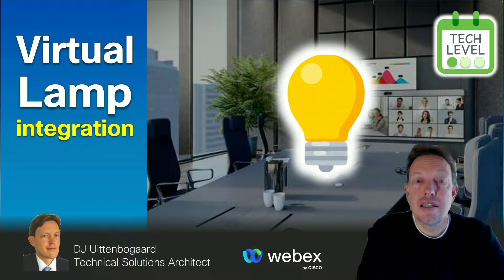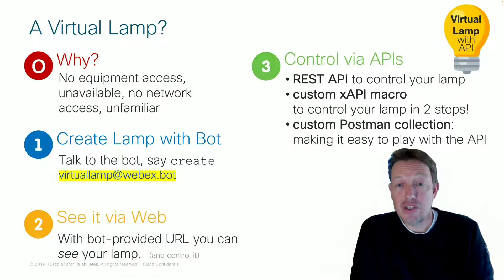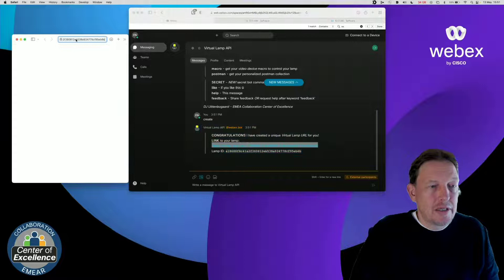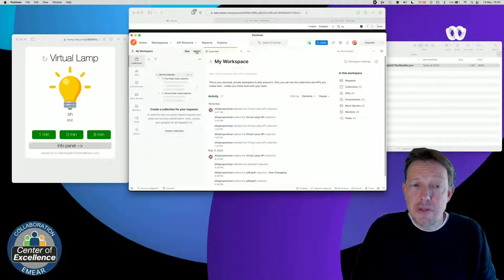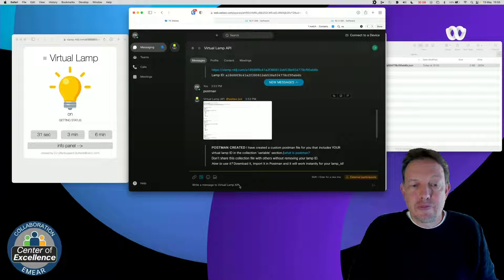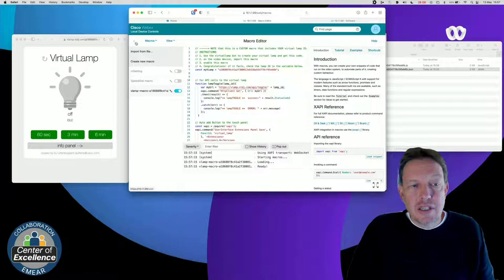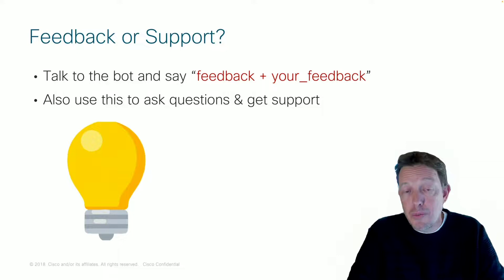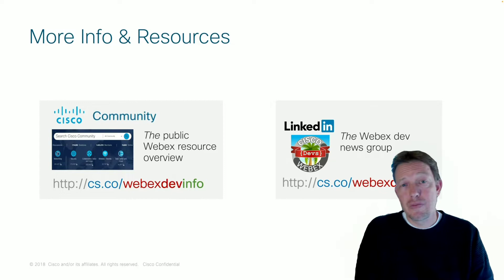Webex Video devices, bots and a Virtual Lamp with API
This video shows how you can create your personal virtual lamp that can be controlled via:
--- Webex Video device / REST API / Webex Bot / Browser

Sections:
- 0:18 Why?
- 2:12 Create virtual lamp
- 3:58 Postman
- 6:50 Bot
- 7:33 Webex Video macro
- 10:07 Info & summary

You create it by talking to the Virtual Lamp bot. This bot generates custom:
- Postman collection
- Webex xAPI Video Macro
- Python Flask Bot code